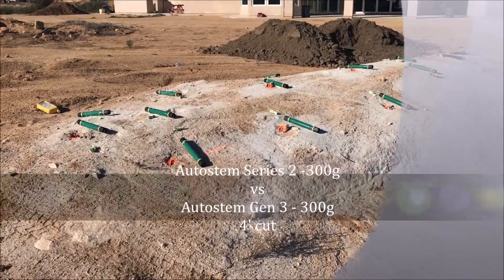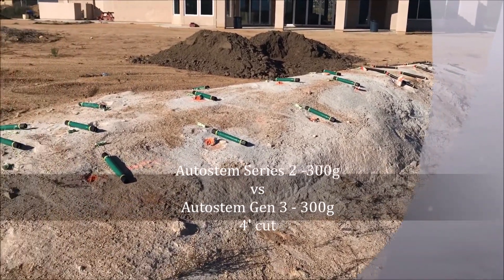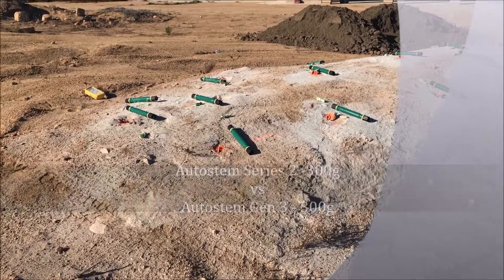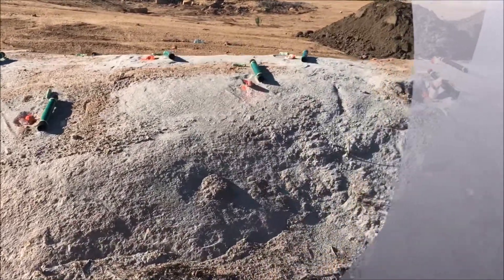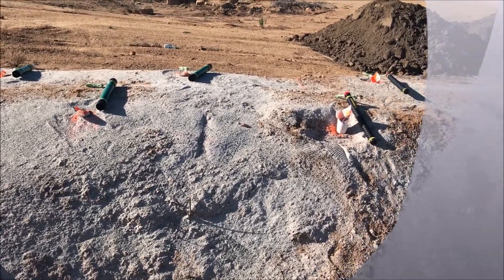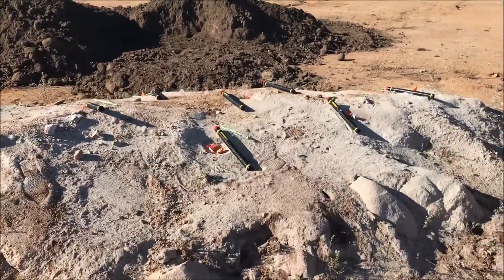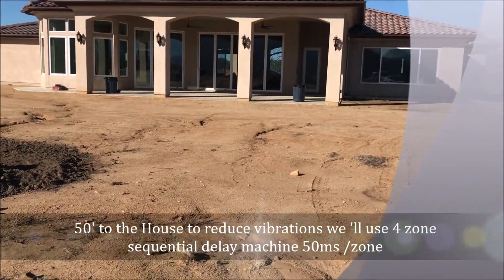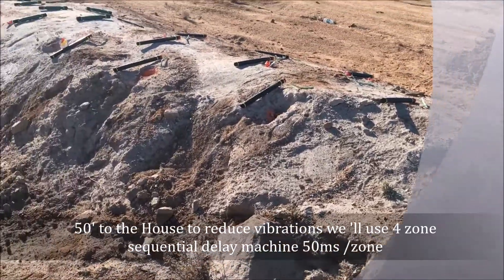Sequential S2 vs G3w